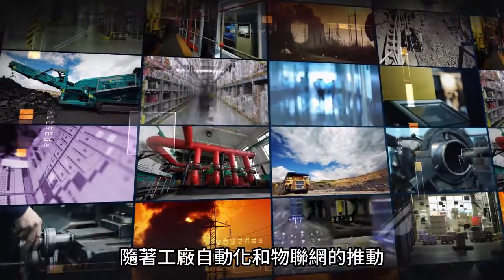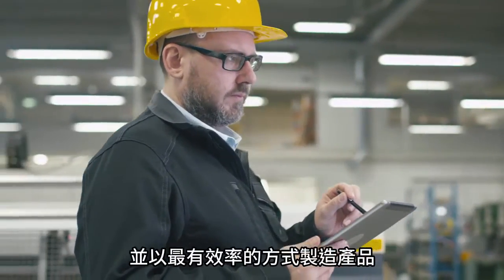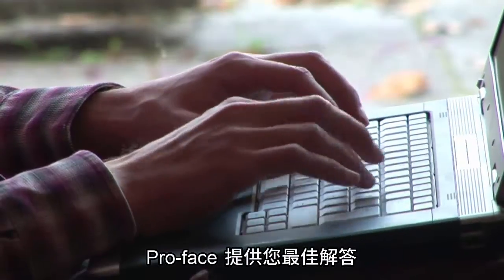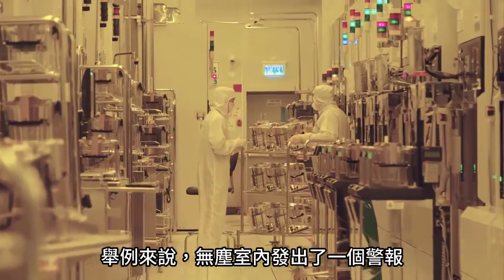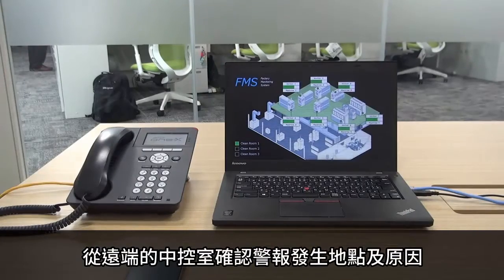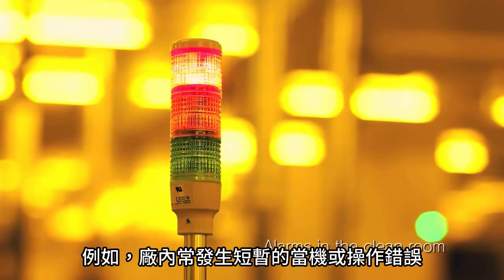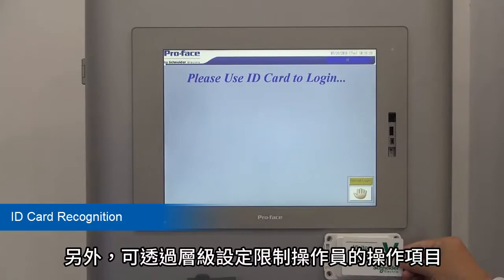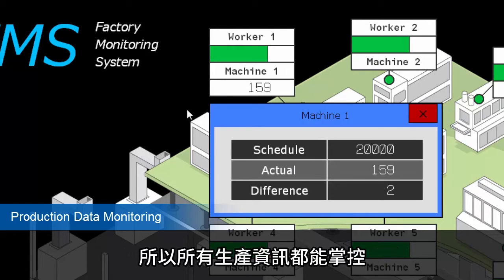FMS工廠監控系統-完整版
工廠監控系統FMS(Factory Monitoring System) 結合人機介面、Pro-Server EX資料搜集軟體、GP-View EX遠端監控軟體等，協助客戶達到智慧管理工廠的需求。在工業4.0當道的現在，Pro-face提供客戶一個以HMI為中心(HMI-Centric)的解決方案。